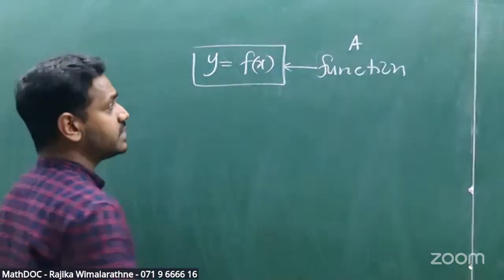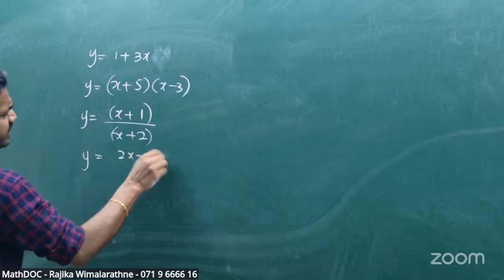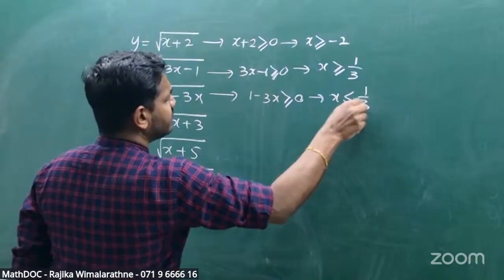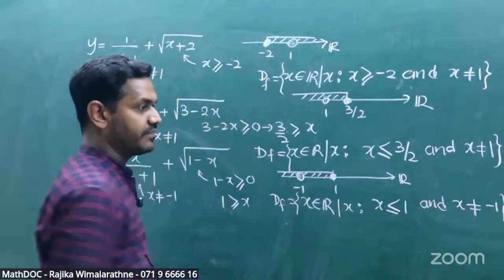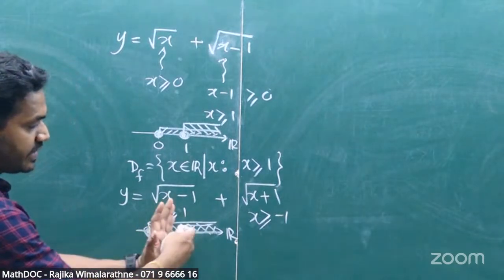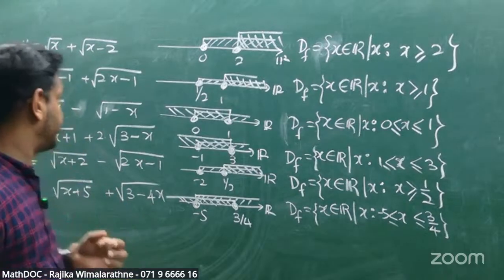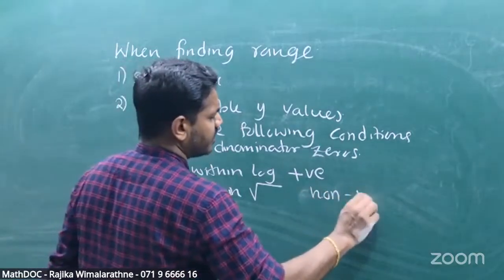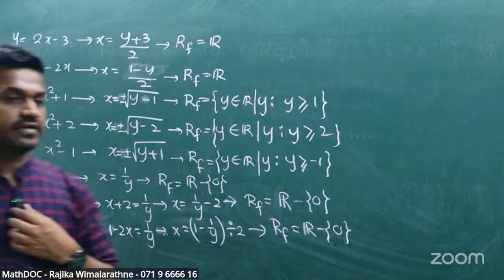A/L 2027: EM | ONLINE | Finding domain & Range of a function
Combined mathematics by Rajika Wimalarathne | 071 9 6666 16